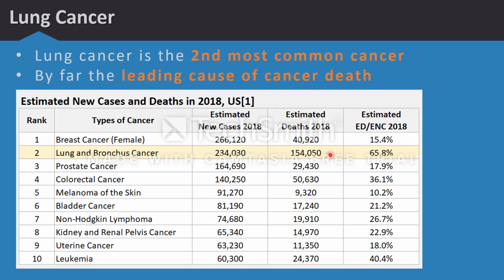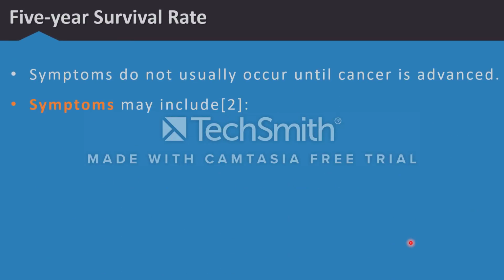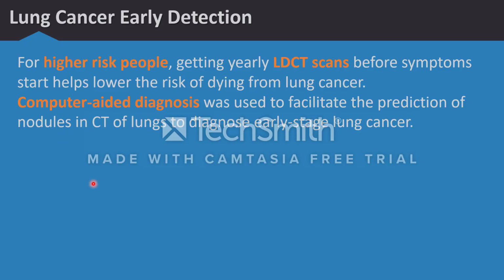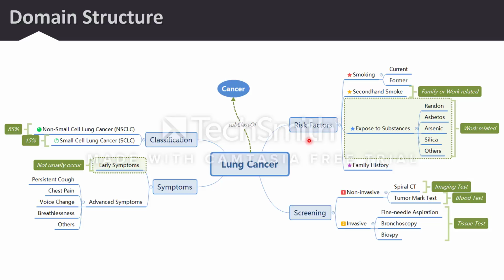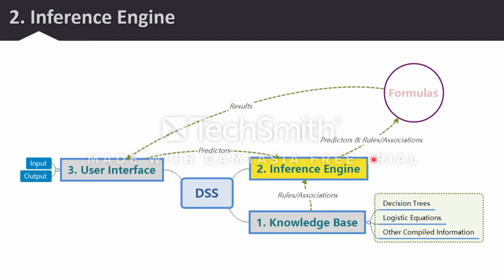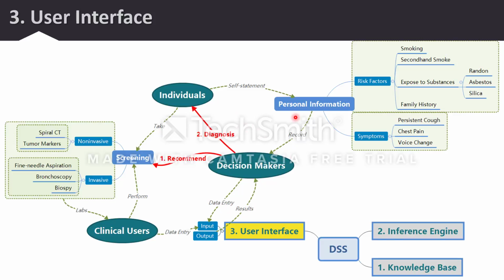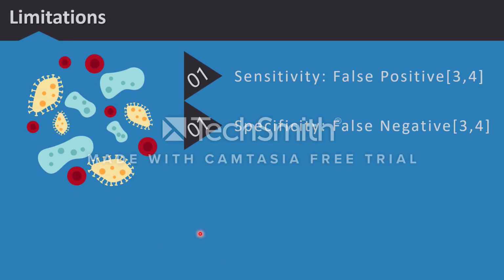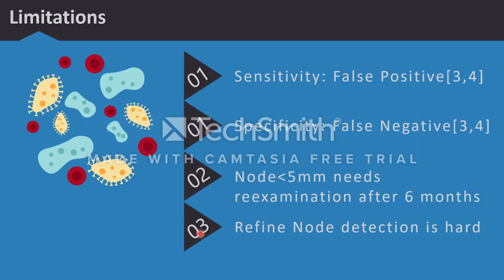Computerised Diagnosisi of Lung Cancer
Domain Modelling Video Presentation for HLTHINFO730 Assignment01